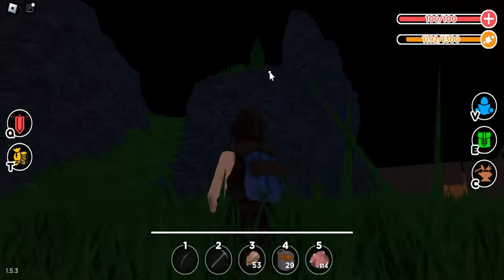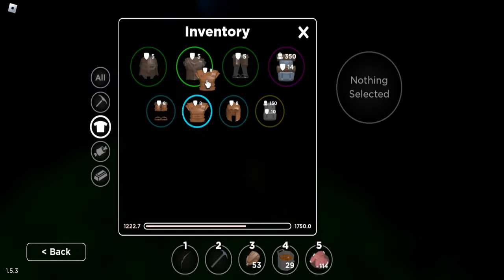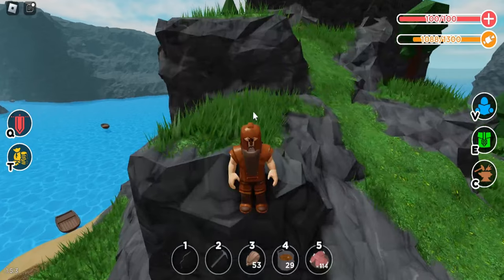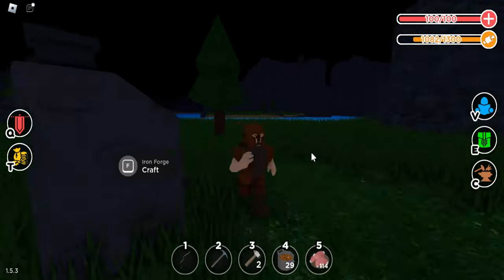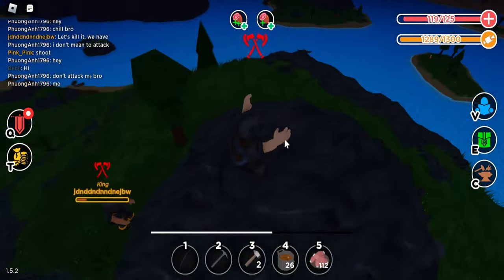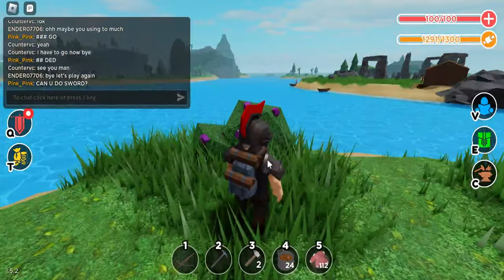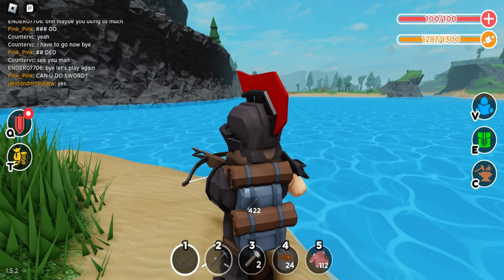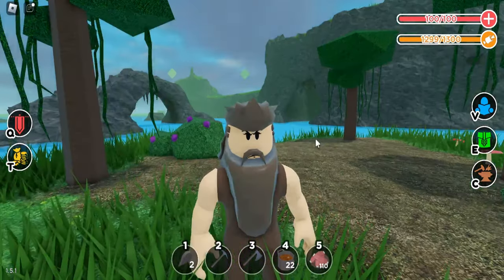THE BOW ONLY CHALLENGE INSIDE OF THE SURVIVAL GAME!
Hello, Today we are on The Survival game roblox overviewing the merchant update here's the game link!